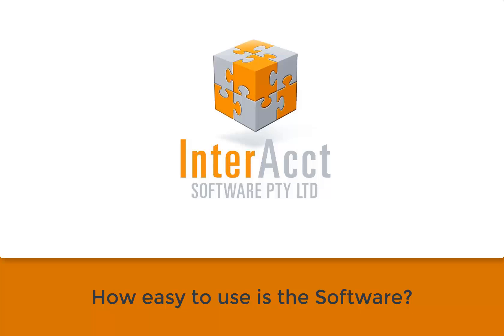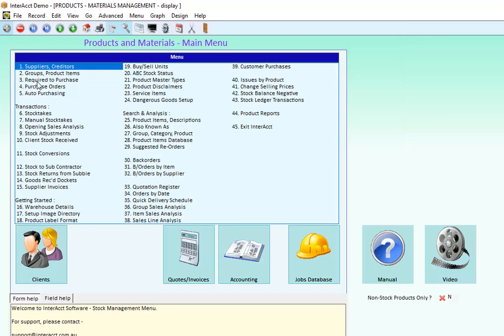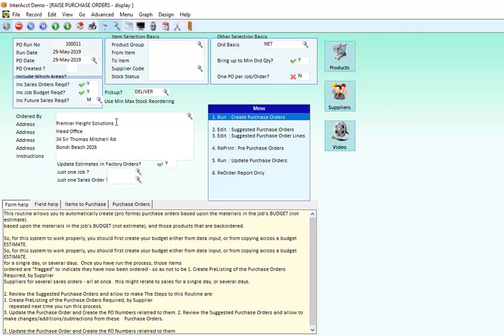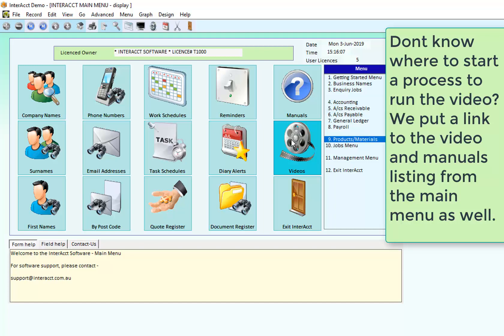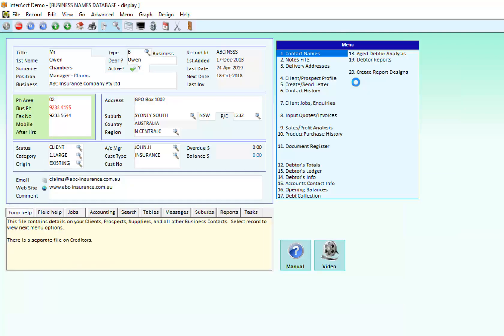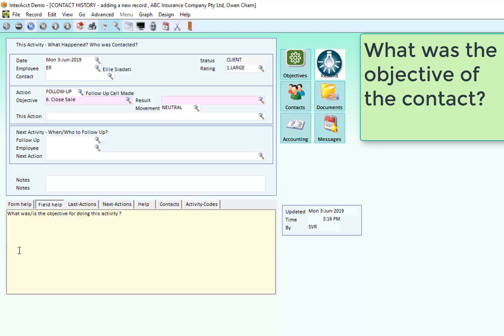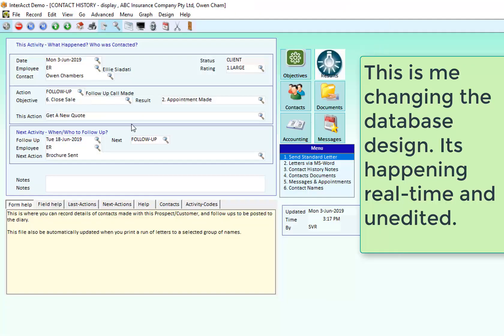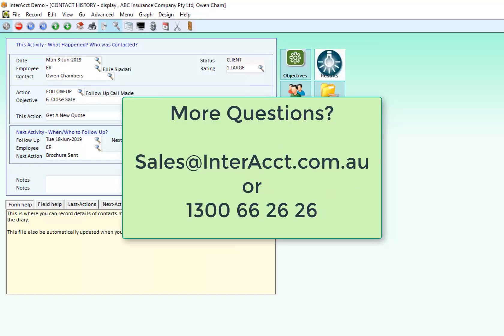How easy to use is the InterAcct Software System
How easy is the InterAcct Software Application? Why will it take me multiple days to learn the software? Is there any help in this process? Well the answer is Yes there is help with videos, manuals, and on screen help text. But there is alot to take in